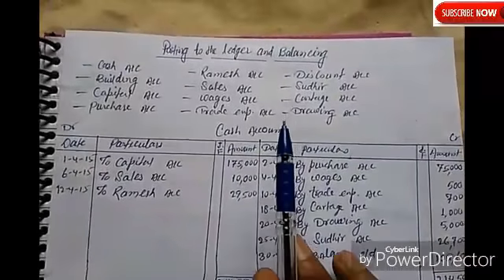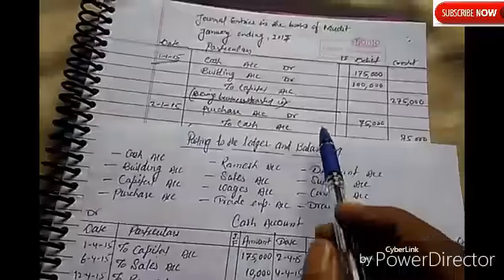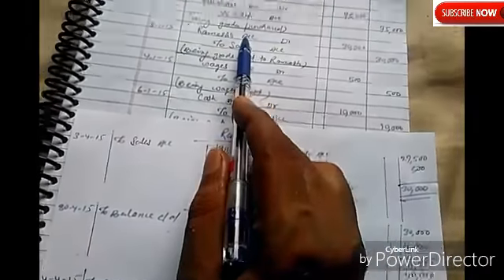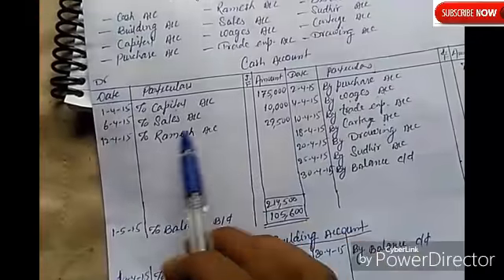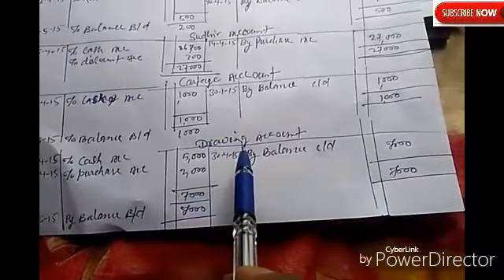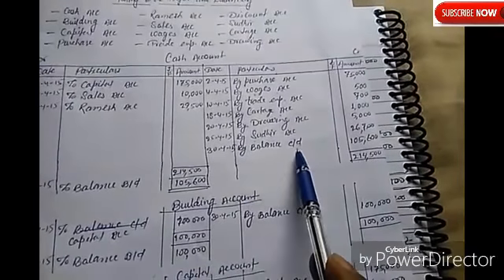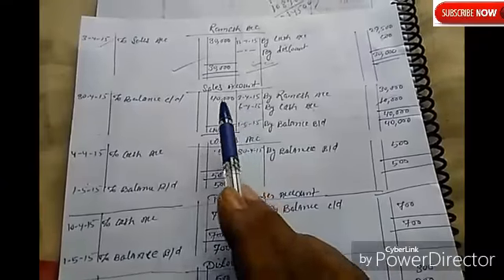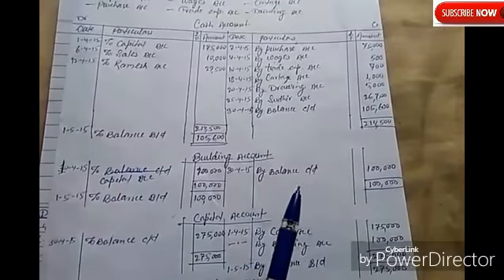Journals Posting to the Ledger & Balancing | CBSE Class 11 | 3 of 4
Financial Accountancy Class 11 &12
Posting to the Ledger & Balancing    , Chapter 10
SBPD Publications, CBSE Curriculum
Author Dr. S.K Singh

👉Financial Accounting
👉Management Accounting
👉Cost Accounting
👉Corporate Finance
👉Budgeting & Financial Reporting
👉Economics & Risk management and so on.